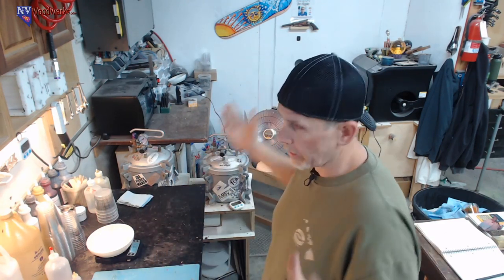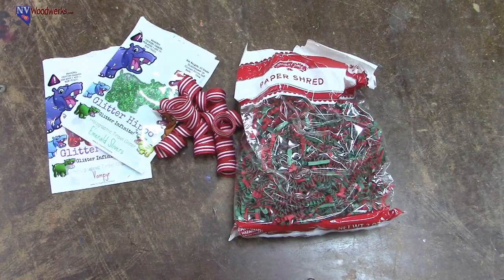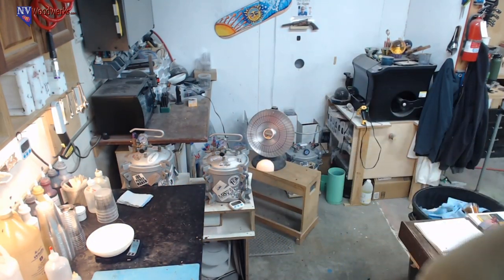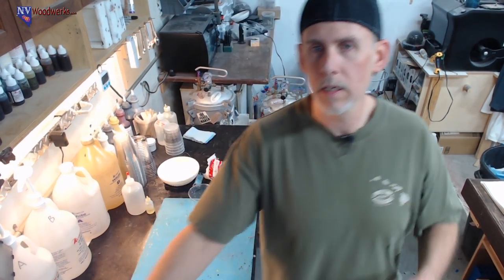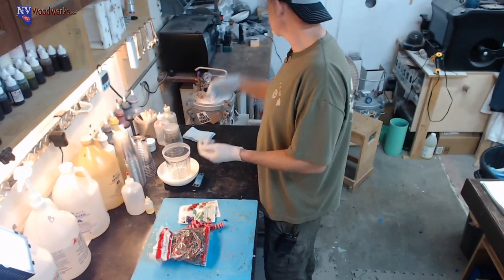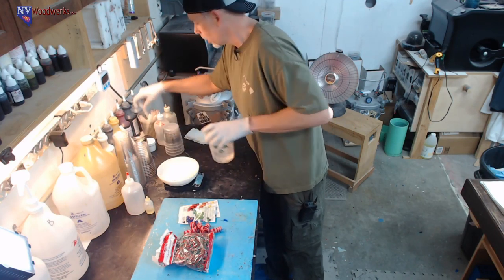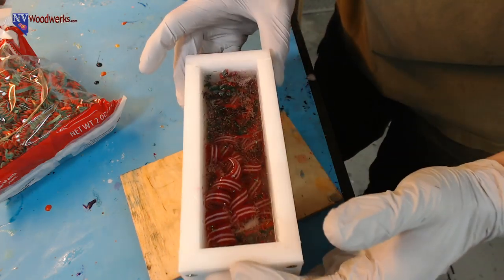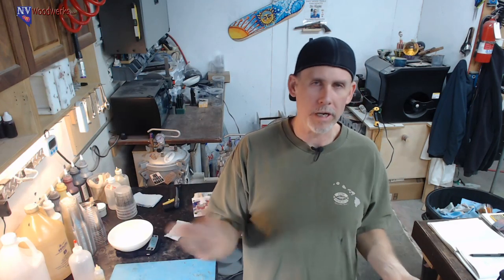🔴Replay: Resin Casting Holiday Blanks & Shop Update | Episode 39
Only a few days til Christmas, so I thought it would be fun to dunk some holiday ribbon and glitter today. Over the last week, I have also totally rearranged the workshop, so I'll show what the state of the shop is so far!